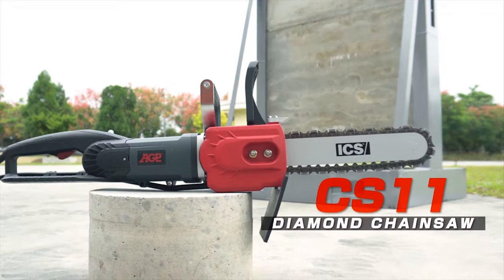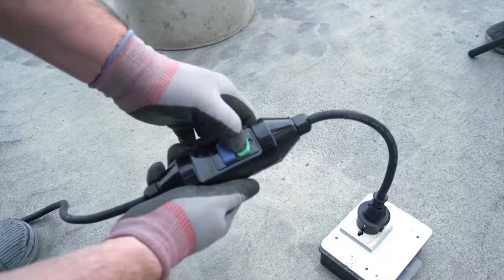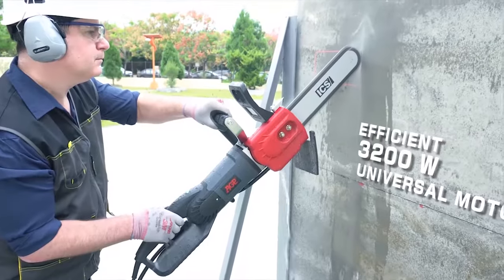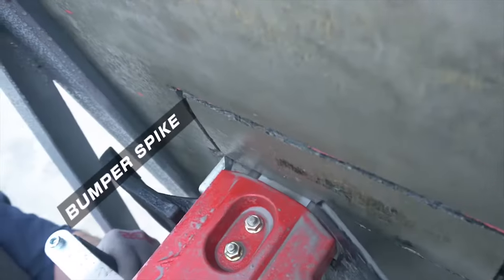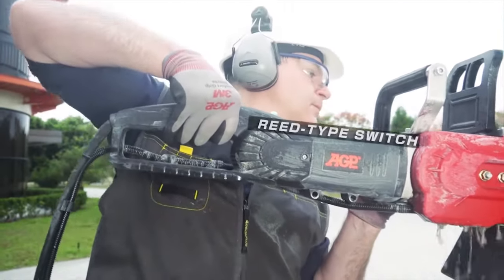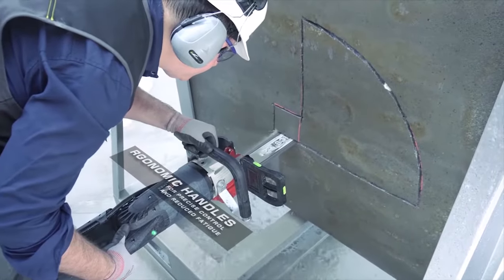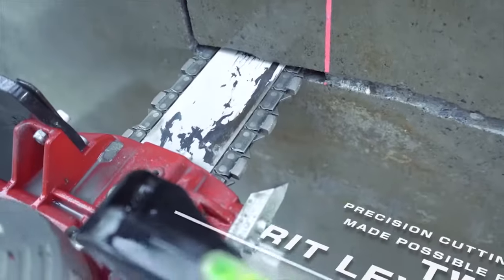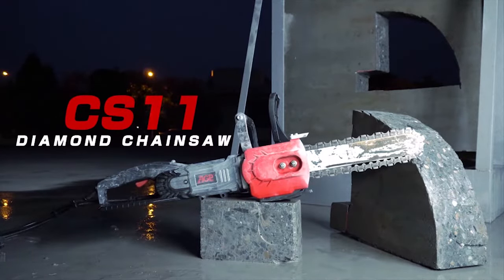Concrete Chainsaw AGP CS11 I Concrete Cutter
New 110v & 230v Diamond Chainsaw for cutting brickwork, block and concrete. Ideal for indoor use with no fumes and low maintenace.
For extensions, alteration plus windows and doorways.